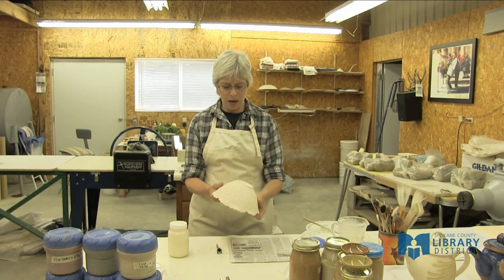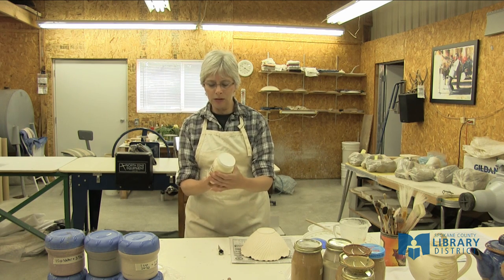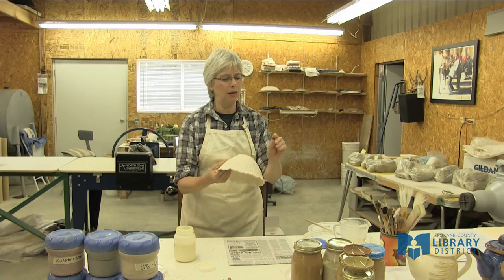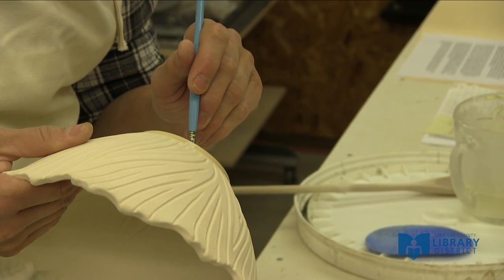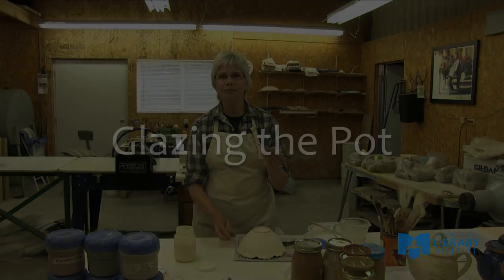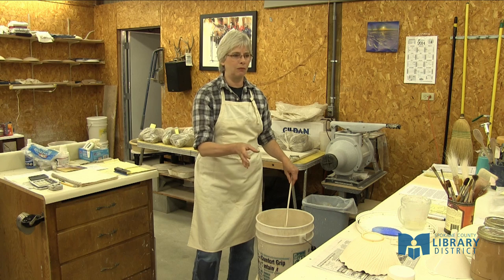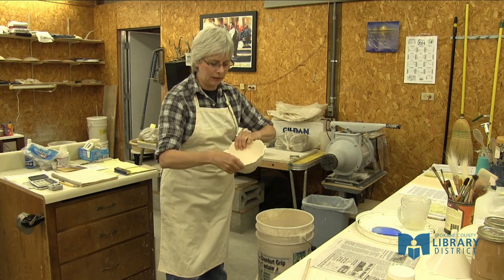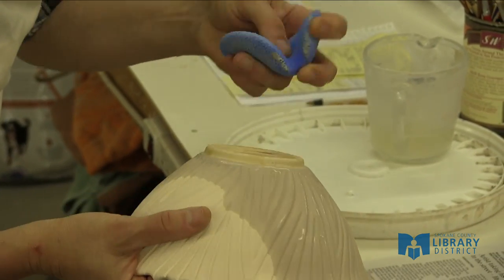Learn To Make a Pottery Bowl: Part 6 Adding Wax to the Foot Ring/First Glaze